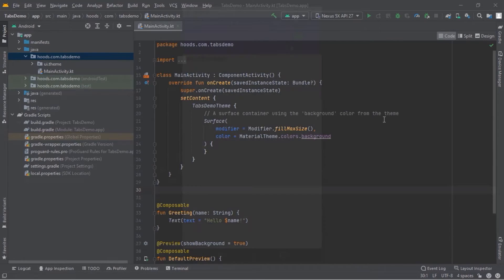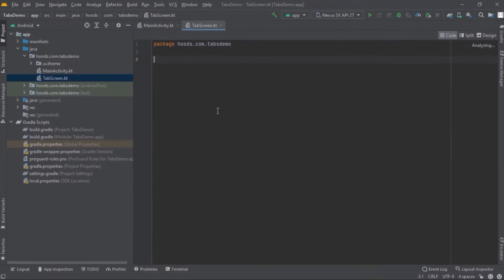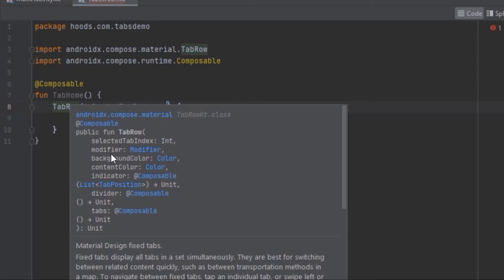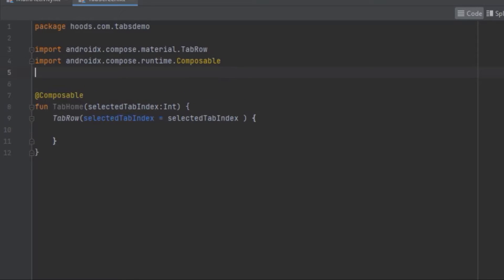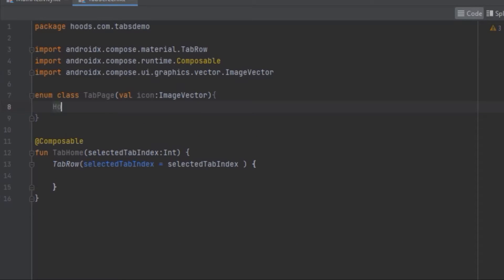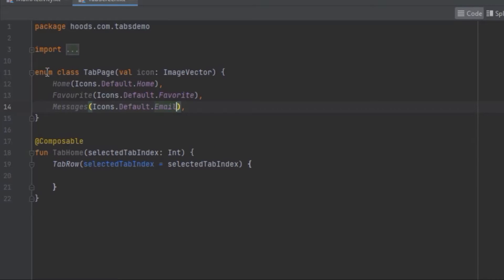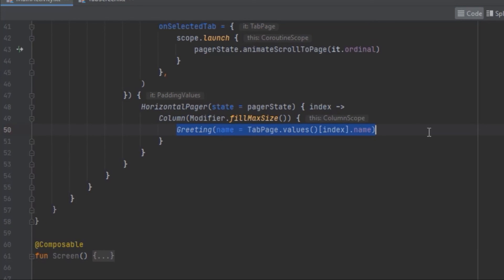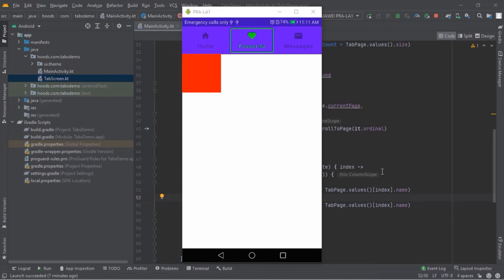How To Use Tab Layout with horizontal pager in Jetpack Compose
In this Jetpack Compose tutorial, we are going to learn about Tab layout and how to use view pager to enable scroll effect and transition animation

Keyframes:
00:00 Intro
00:25 add pager dependency
01:20 let us create Tab pages and Composable
07:51 let's Create a Custom Tab Indicator
12:53 let's add horizontal pager
18:30 Finish

dependency
implementation "com.google.accompanist:accompanist-pager: [version]"